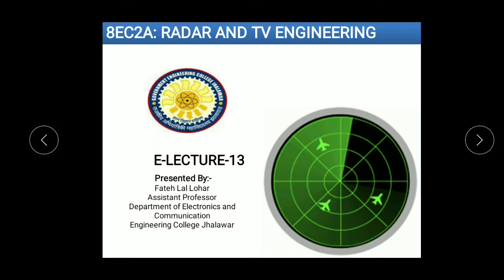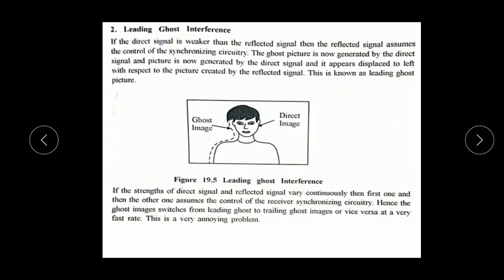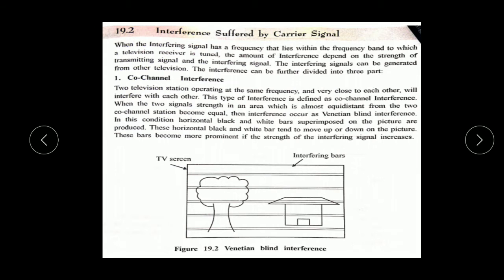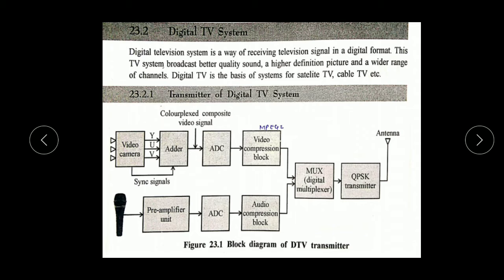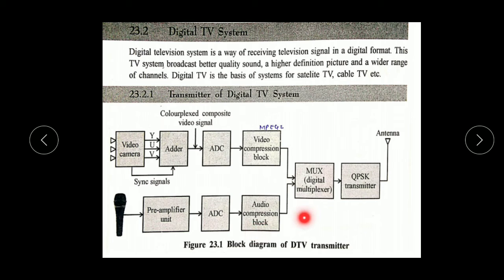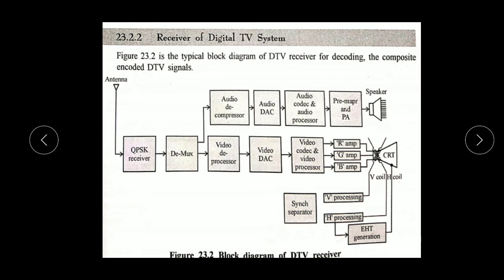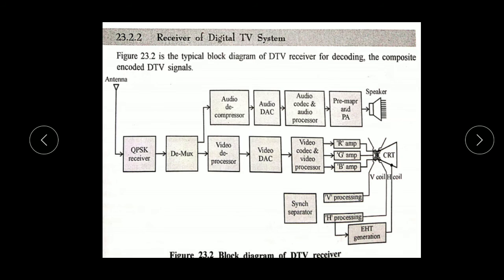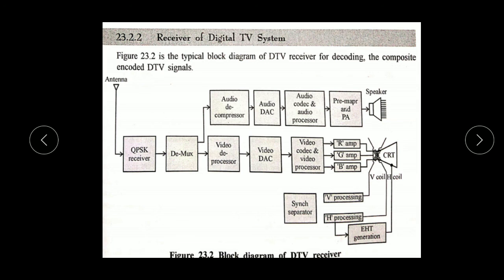Radar and TV Engineering-13